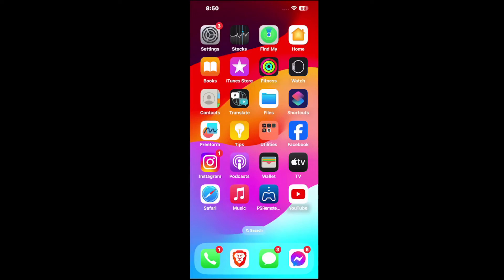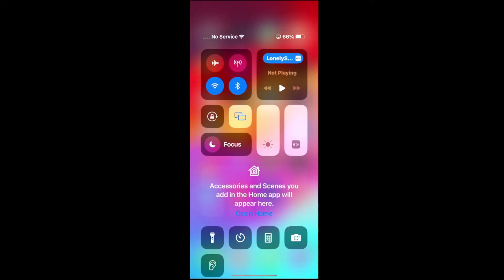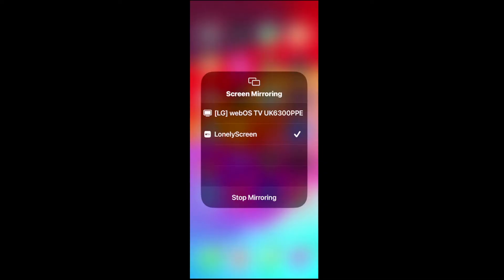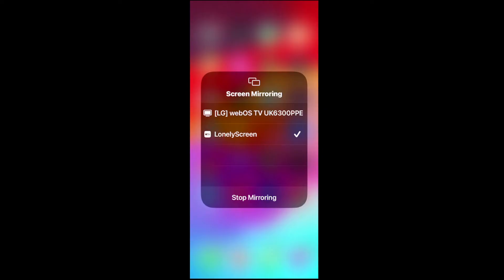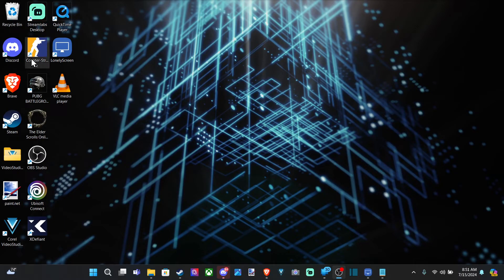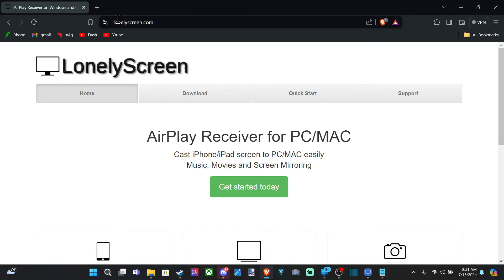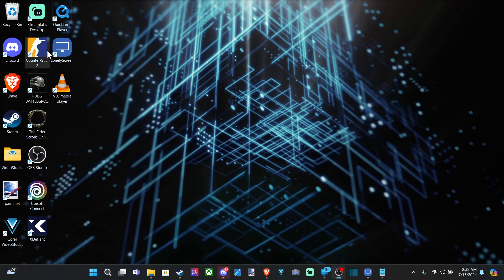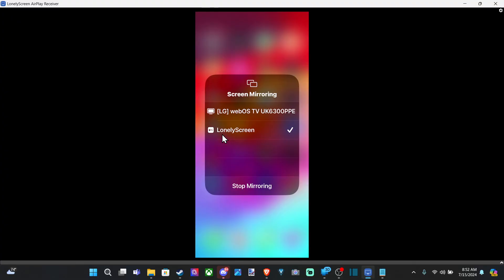How to Screen Mirror your iPhone to TV or PC (Easy Tutorial)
You can screen mirror your iPhone to a TV or computer using either AirPlay or a Lightning to HDMI adapter. Here’s how:

Using AirPlay:
Ensure your TV, Mac, or projector supports AirPlay.
Connect your iPhone and the device to the same Wi-Fi network.
Open Control Center (swipe down from the top-right corner for Face ID or up from the bottom for Touch ID).

Tap the Screen Mirroring icon (two overlapping rectangles).
Select your TV or computer from the list.
Enter the AirPlay password if prompted.

To stop mirroring, open Control Center and select Stop Mirroring.
Using a Lightning to HDMI Adapter:
Get a Lightning Digital AV Adapter (or similar) that connects to your iPhone’s charging port.

Plug the adapter into your iPhone.
Connect an HDMI cable from the adapter to your TV, projector, or monitor.
Switch your TV input to the HDMI source.

Your iPhone screen will mirror on the display.
Remember, AirPlay is wireless, while the adapter requires a physical connection. Choose the method that suits your setup!